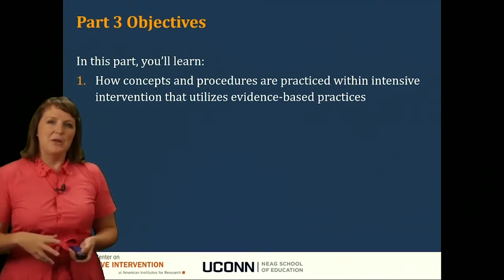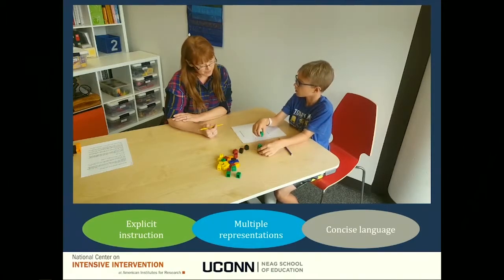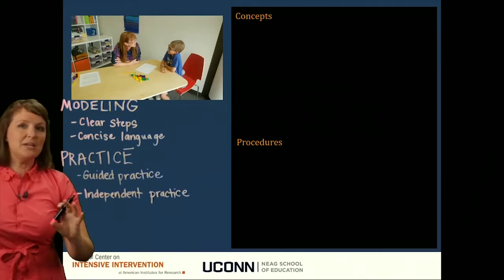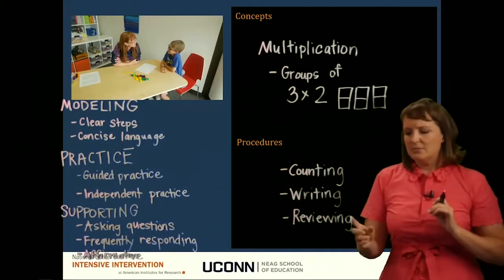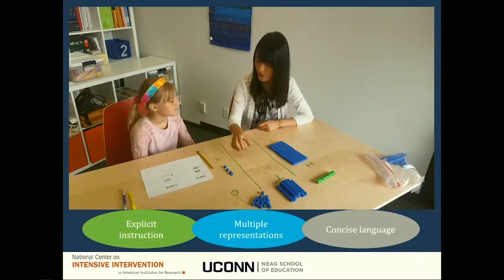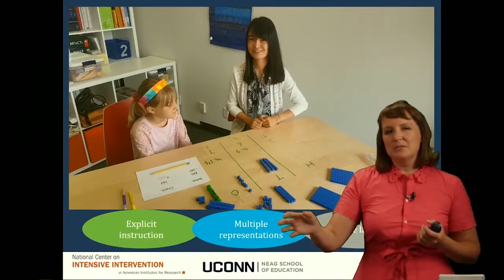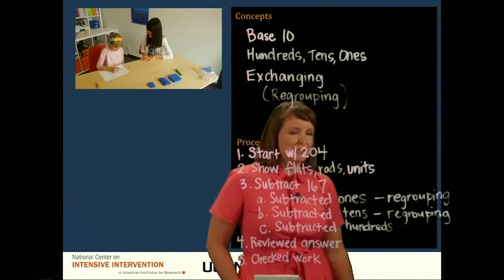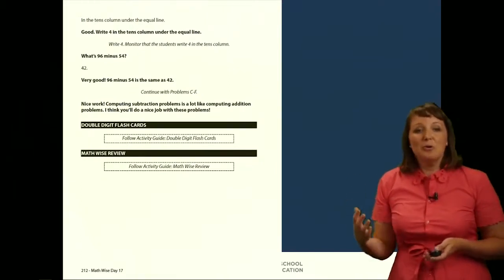Math Course: Module 6 Part 3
Part 3 provides video and intervention examples of intensive intervention on whole-number content. Teachers review several videos to see how teachers use explicit instruction, multiple representations, and concise language to teach about whole numbers. Teachers also read an excerpt from an evidence-based intervention focused on whole numbers to identify how instructional delivery (Module 4) and strategies (Module 5) work together within intensive intervention.